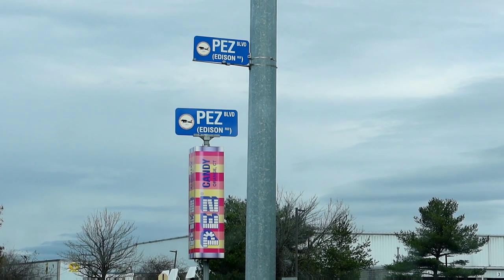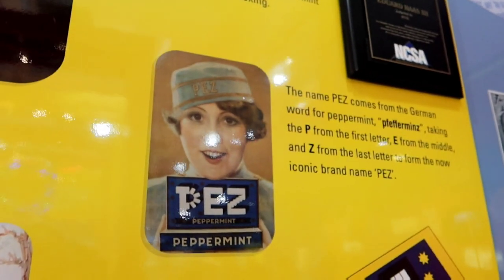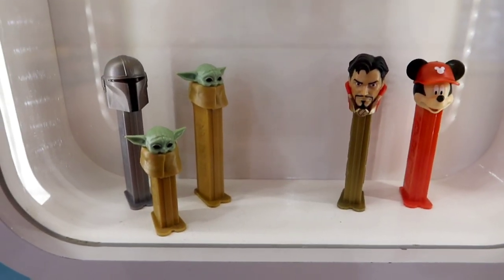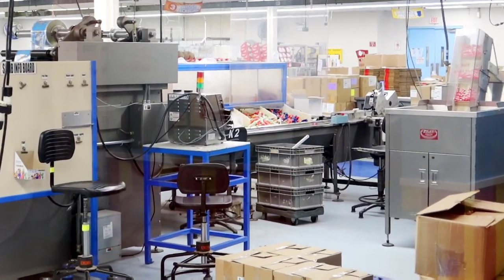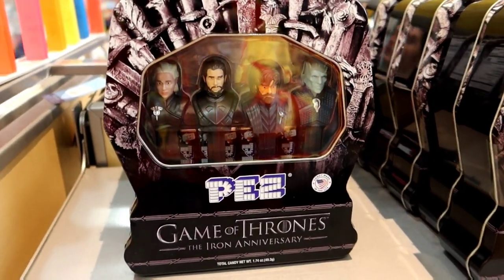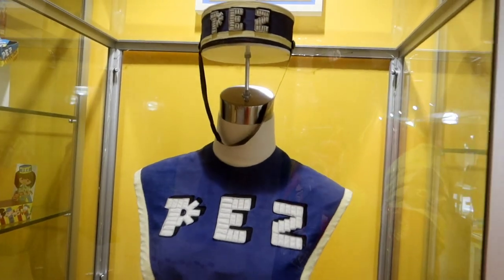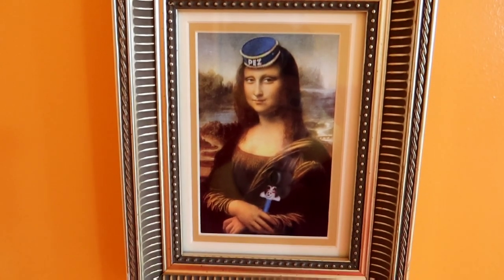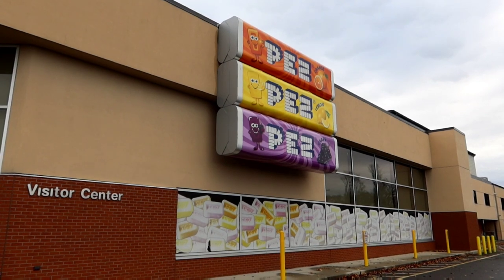PEZ Candy Visitor Center | History, Candy & Rare/Vintage PEZ Dispenser Collection